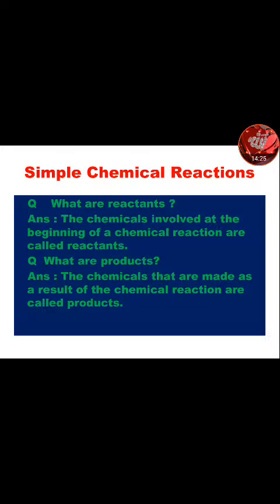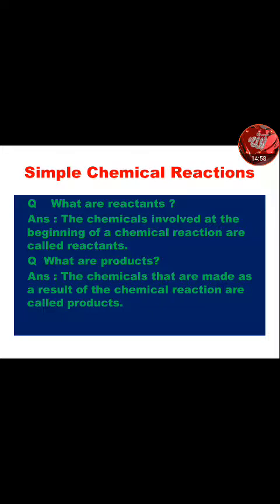G.science class 7th presentation